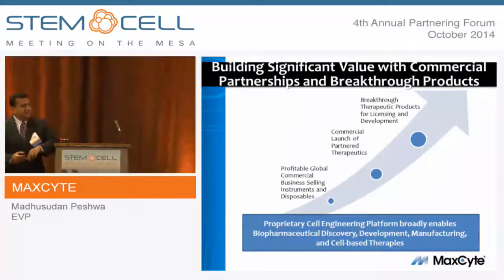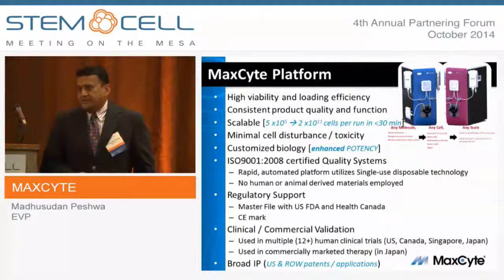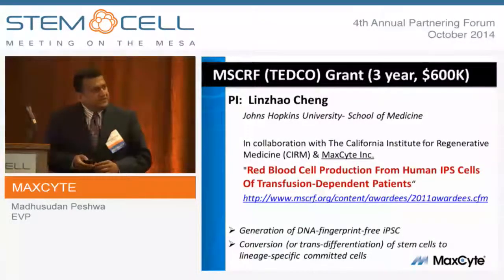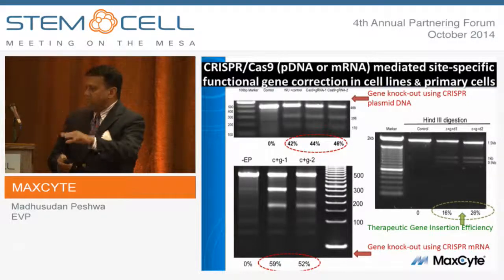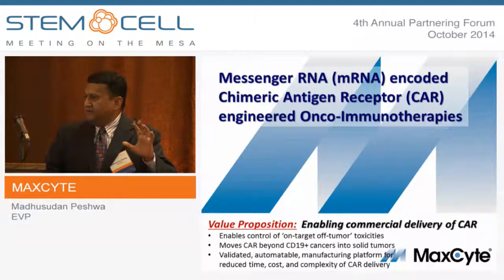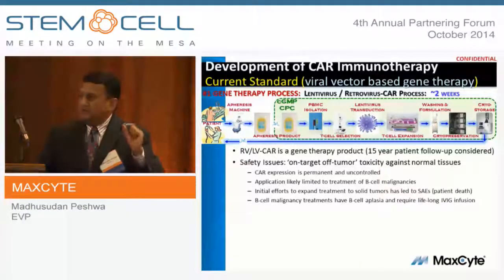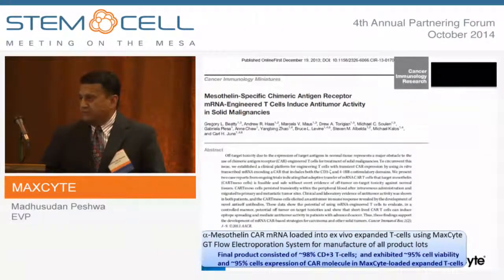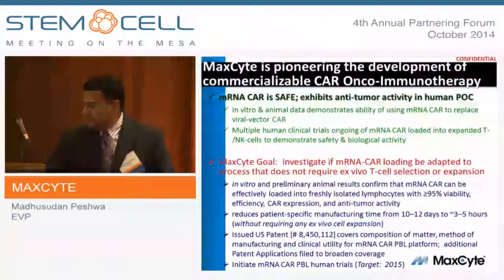MaxCyte - Company Presentation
Presented by: Madhususan Peshwa, EVP
MaxCyte specializes in cell modification technologies to enable the discovery, development, manufacturing and delivery of innovative cell-based therapeutic products. MaxCyte is pioneering the use of mRNA for Chimeric Antigen Receptor (CAR) immunotherapies for solid cancers with Drs. Carl June and Dario Campagna. Early in 2013, MaxCyte received U.S. patent 8,450,112 providing broad coverage for transiently modifying unexpanded cells (specifically, unstimulated resting PBMCs) to express CARs for treating cancer. This approach, building on the work with Dr. June and others and pioneered by MaxCyte, enables the dramatic reduction of costs and processing times (from two weeks to less than one day), leveraging existing leukopheresis infrastructure to create a rapid, truly commercializable and cost-effective form in mRNA CAR cancer therapies.

For more information on the 2014 Stem Cell Meeting on the Mesa